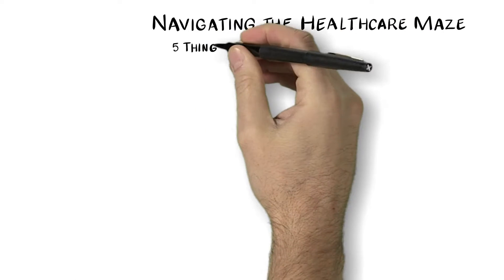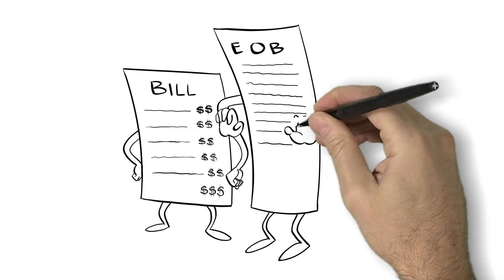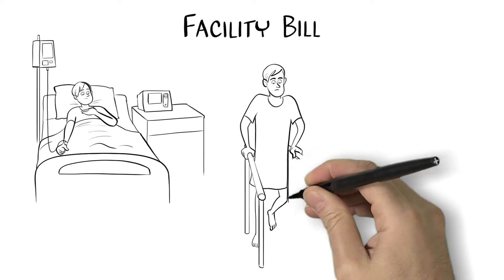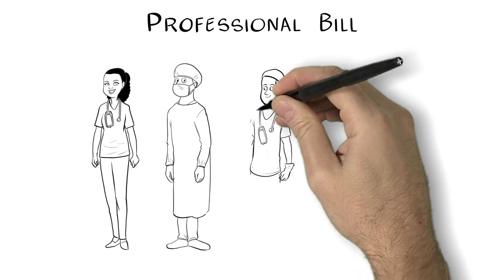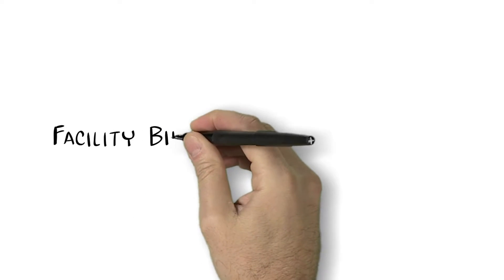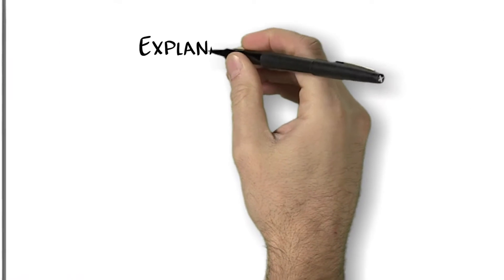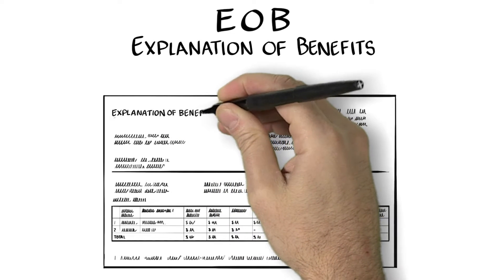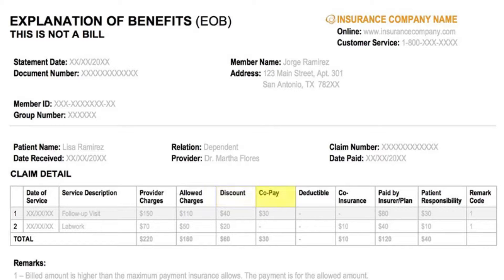Part 4: Understanding Medical Bills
Navigating the Healthcare Maze
5 Things you need to know about healthcare (and a whole lot more)